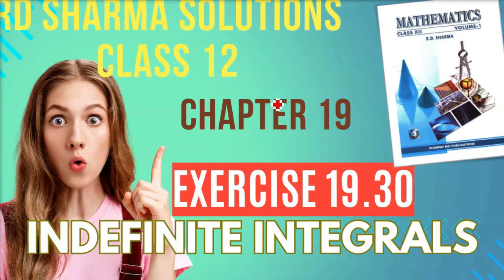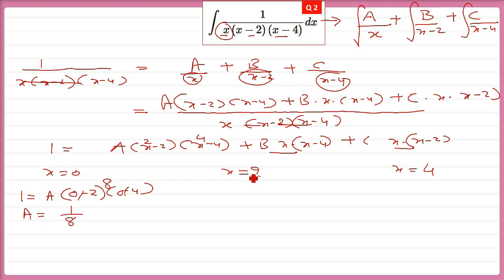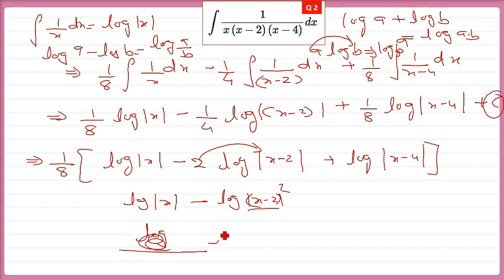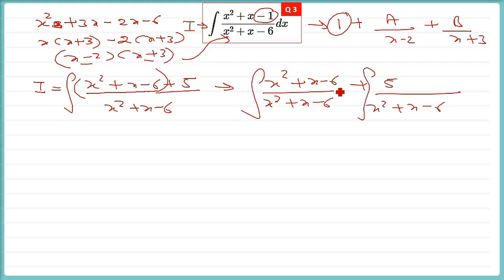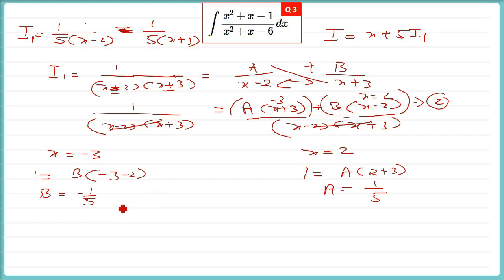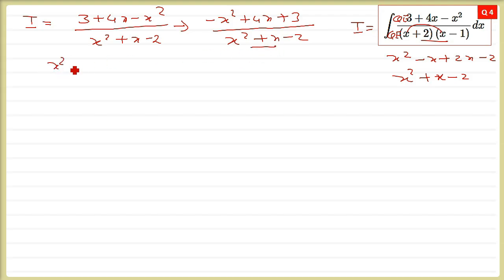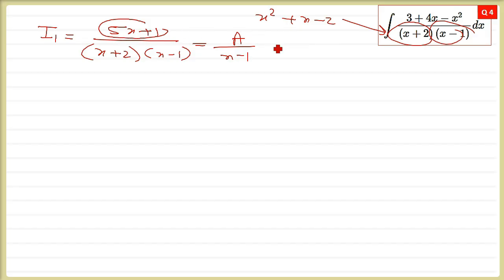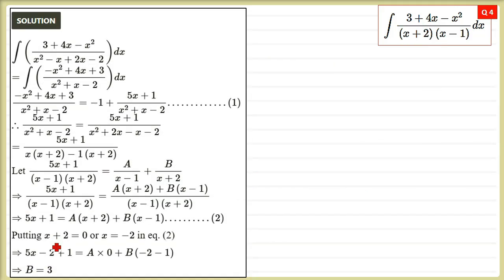RD Sharma Solutions Class 12 Maths Chapter 19 Indefinite Integrals Ex 19.30 Part 2